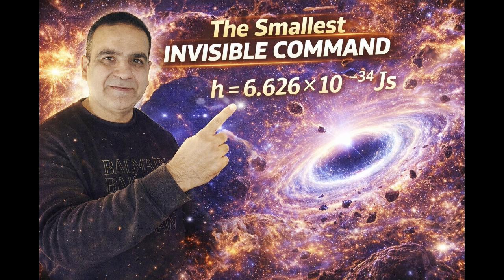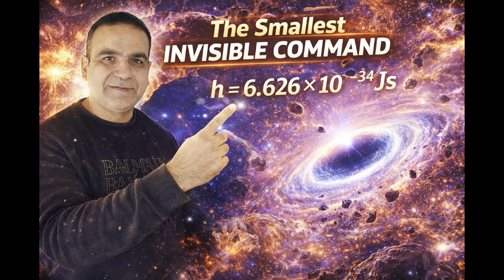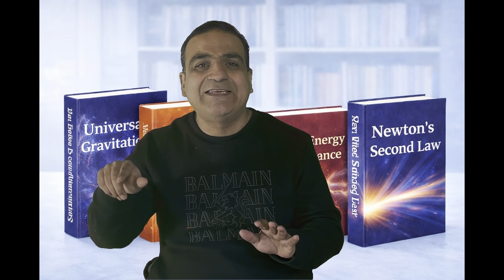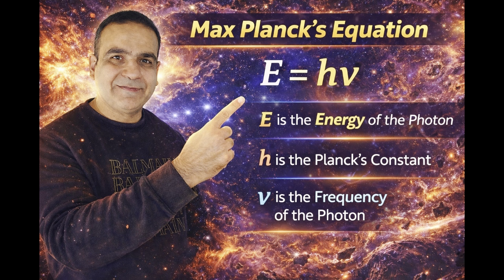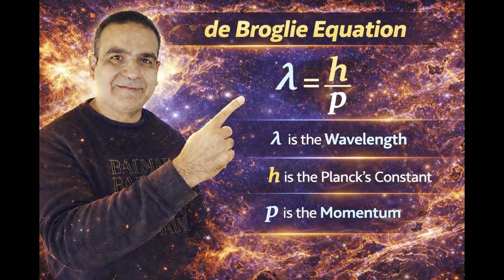Plank’s constant: The rule that reality cannot break